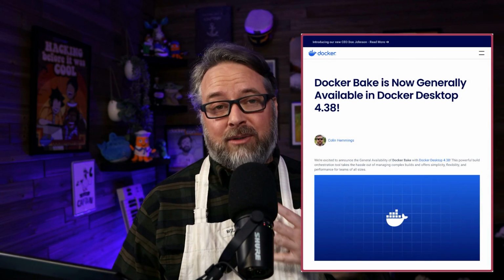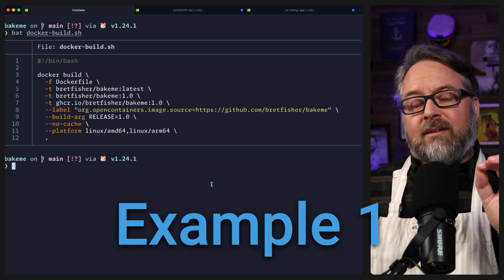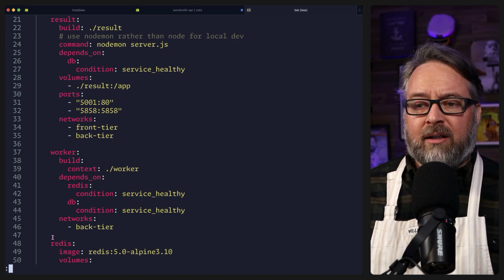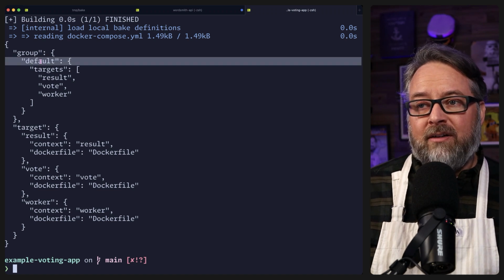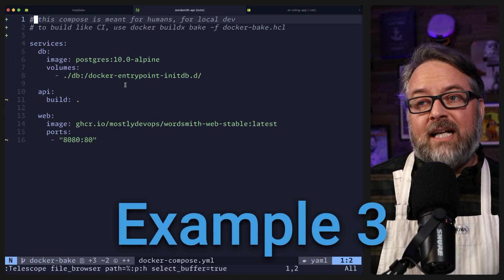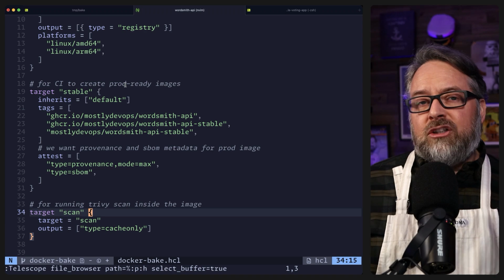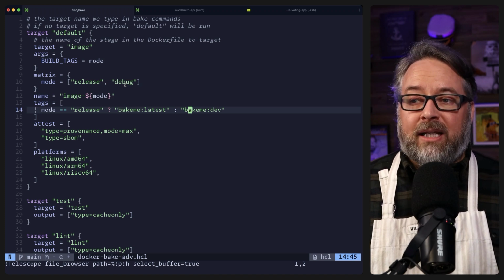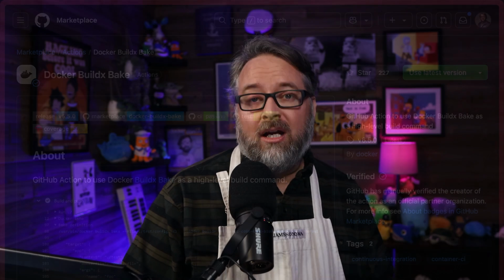Docker Build the best way with Docker Bake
I explain why docker buildx bake exists, what it can do, and I walk through multiple examples of Bake files and how it's better than docker build image and docker compose build. I also touch on BuildKit and Docker's GitHub Actions.

Get started with Docker Bake

Chapters 📖
00:00 Intro
00:26 Let's Bake some Docker
01:40 History Lesson
02:27 Bake Today
03:42 List of Benefits
04:40 Ad for... Me!
05:18 Example 1
07:13 Example 2
12:27 Example 3
15:31 Example 4
19:30 Verdict